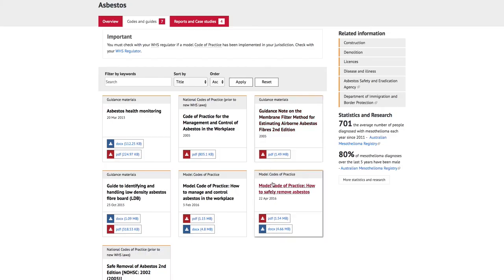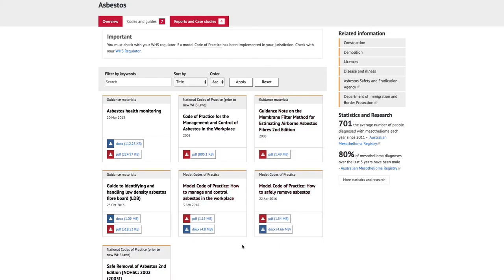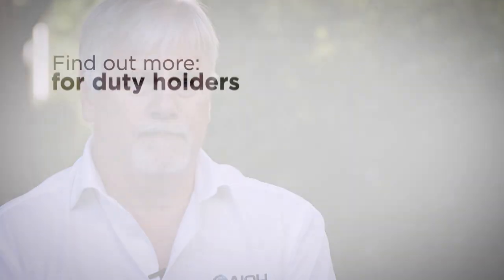Asbestos basics for duty holders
If you manage, or are in control of, a workplace, you have a responsibility to protect those who work with asbestos.